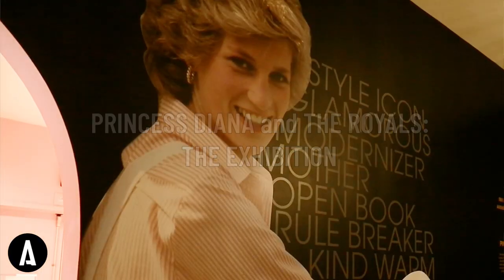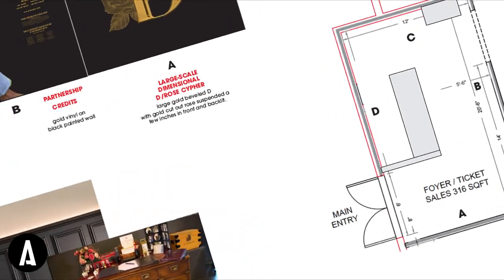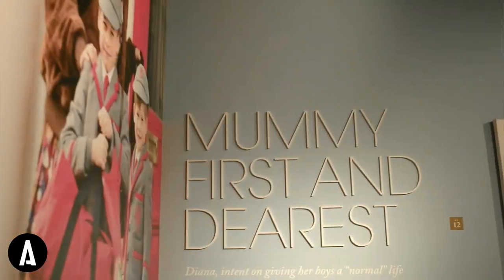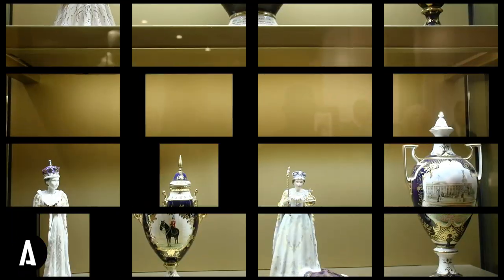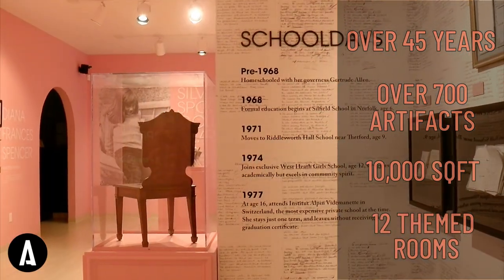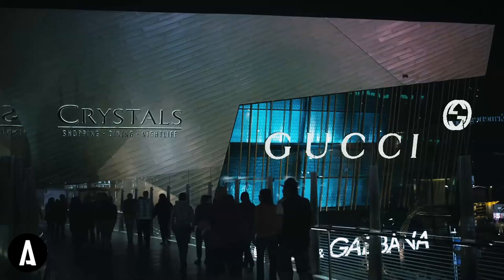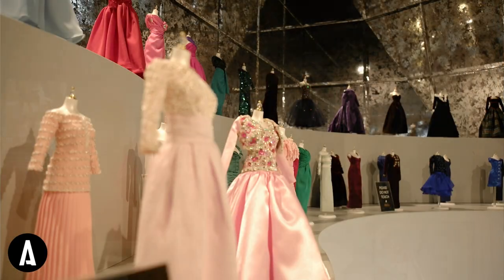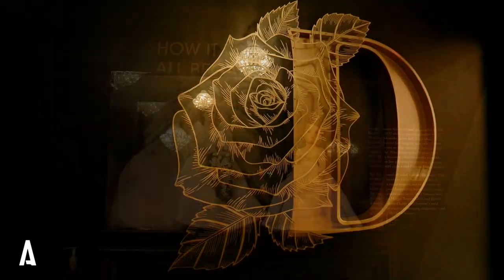Princess Diana & The Royals: The Exhibition - ASTOUND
Storytelling is at the core of everything we do at Astound. Discover the captivating tale of Princess Diana and the Royals at Aria's Crystal shops, brought to life by ASTOUND. Step into a world where history meets spectacle, with over 10,000 sq. ft. and 750 artifacts. This immersive experience isn't just a museum – it's a journey through time, Vegas style! Plan your visit today and delve into the extraordinary story of this iconic figure.

ARIA Resort & Casino | Princess Diana & The Royals: The Exhibition | Simon Property Group | SBX Group | Pink Ribbons Crusade